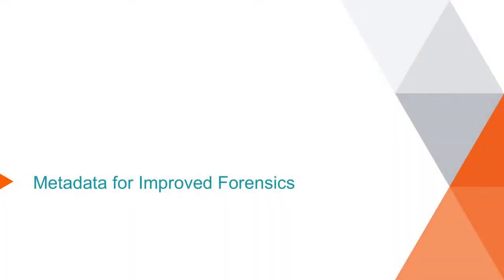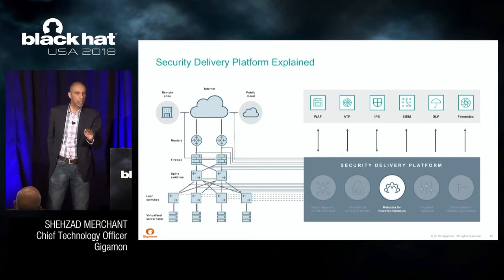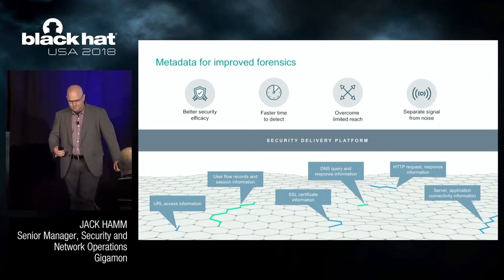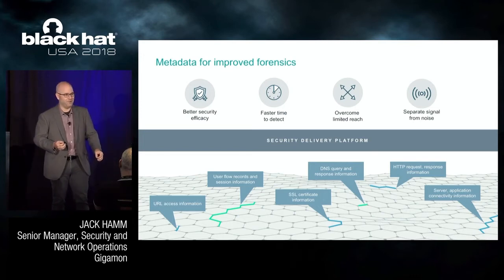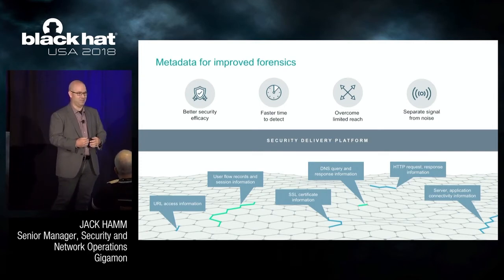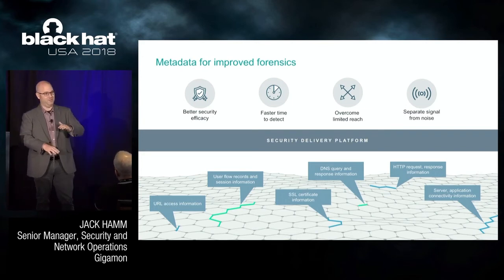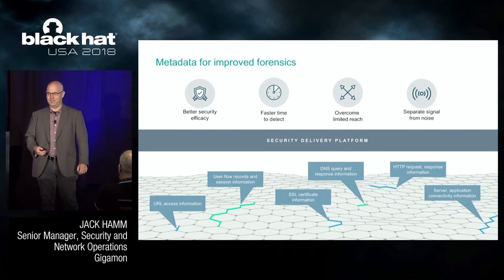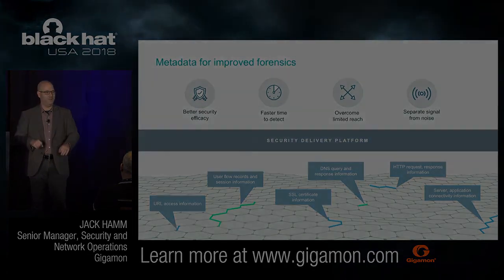Metadata for Improved Forensics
You cannot count on logging only. Get reliable information with metadata for improved forensics and streamlining.